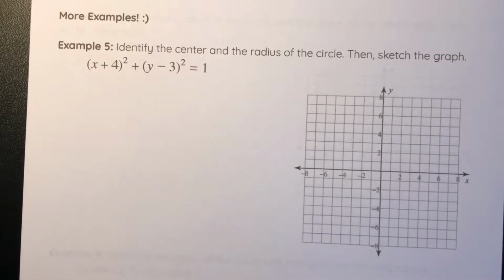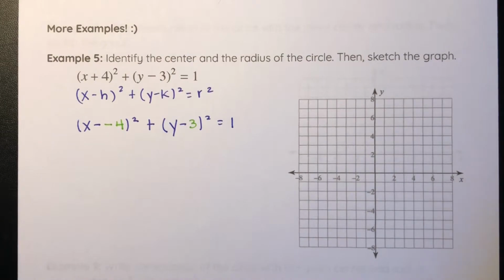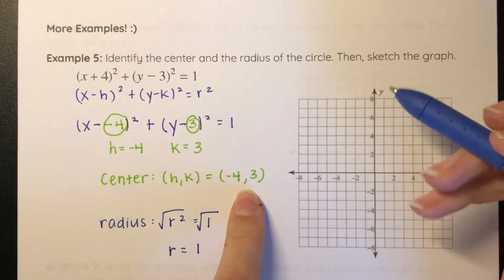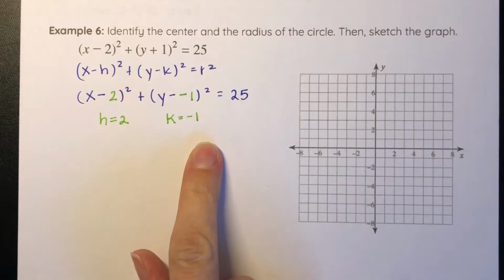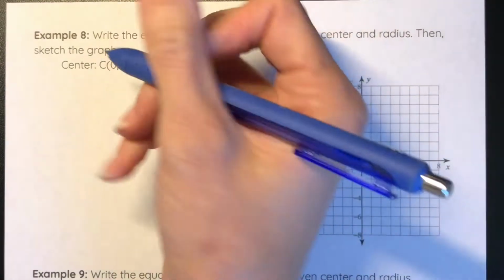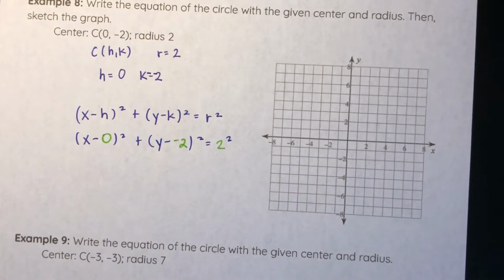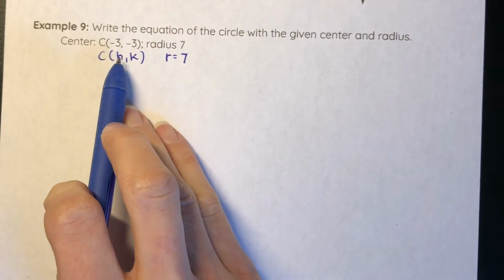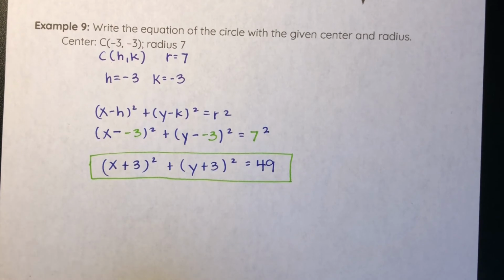Circles Day 1- Examples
Learning Outcomes:
✓ Derive the equation of a circle.
✓ Identify the center and radius of a circle from an equation, then graph.
✓ Write the equation of a circle given the center and radius.